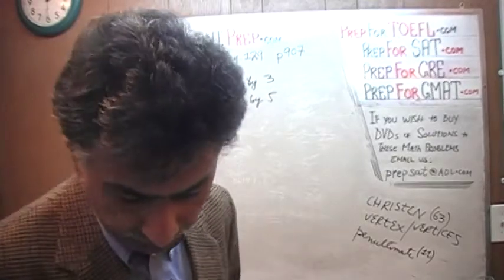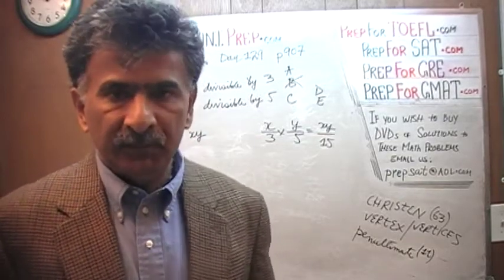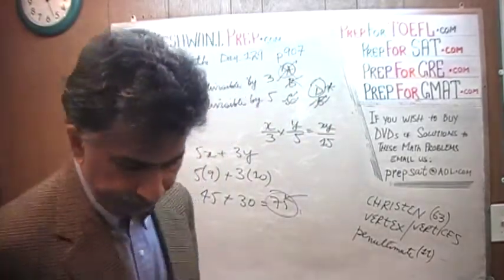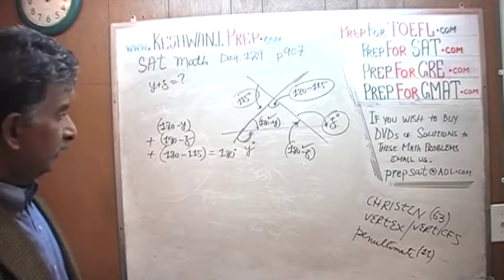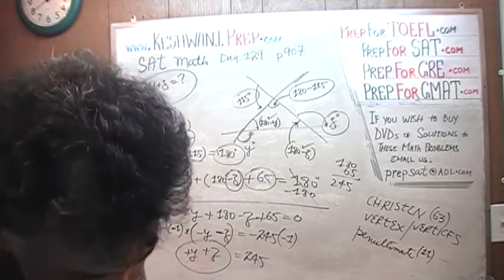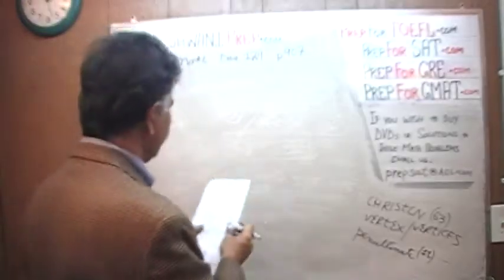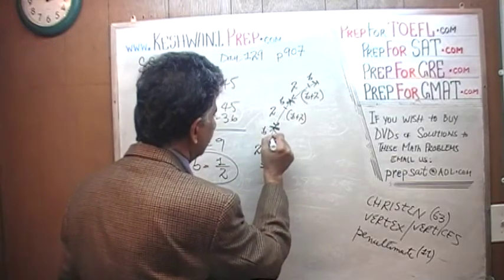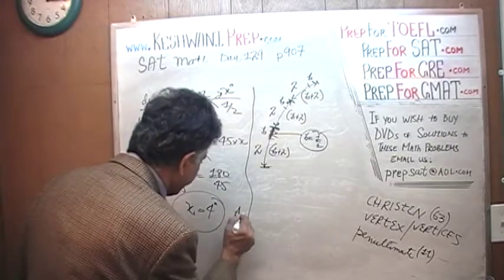SAT Math Day 129 p907 Official Study Guide - Prep Tutor via Skype - SAT, GRE, GMAT and TOEFL